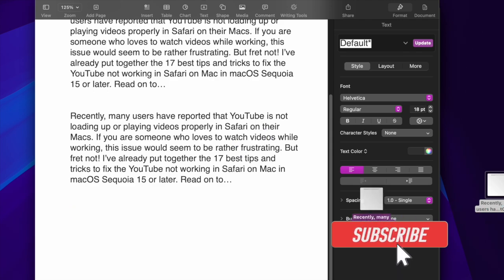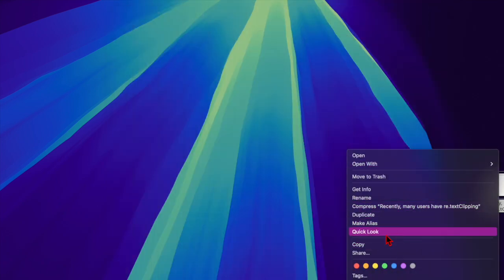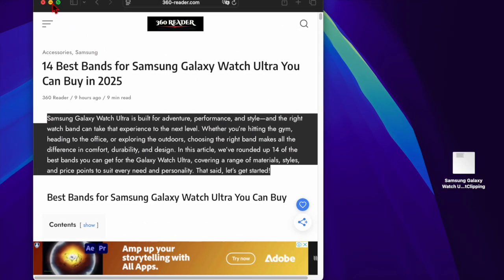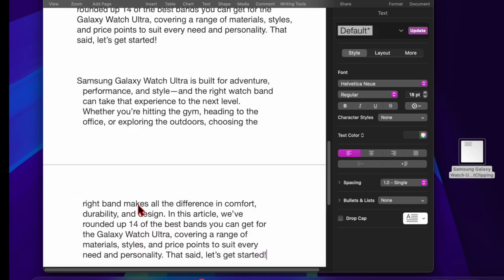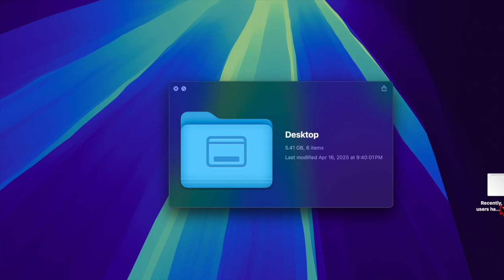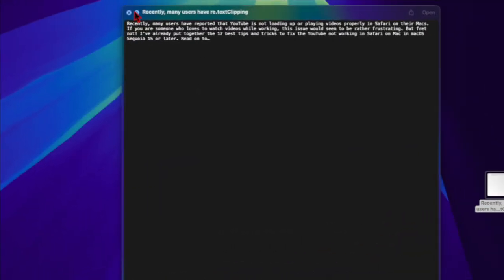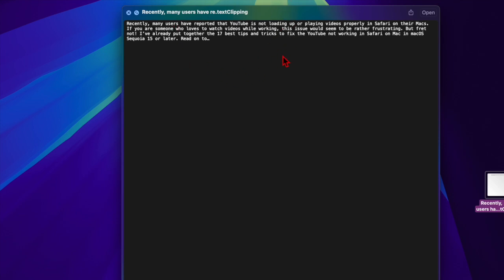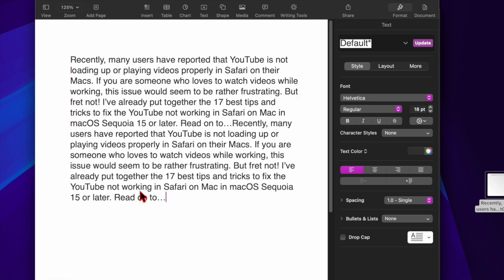How to Create & Use Text Clipping on Mac in macOS Sequoia 15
Want to speed up your workflow on your Mac? In this video, we’ll show you how to create and use Text Clipping on macOS Sequoia 15. This underrated macOS feature lets you drag selected text to your desktop or Finder and reuse it anytime — perfect for storing snippets, notes, or reusable phrases. Whether you're a student, writer, or productivity nerd, this trick is a must-know!